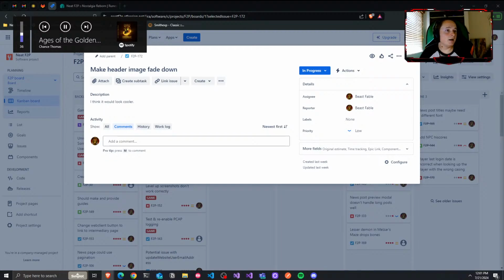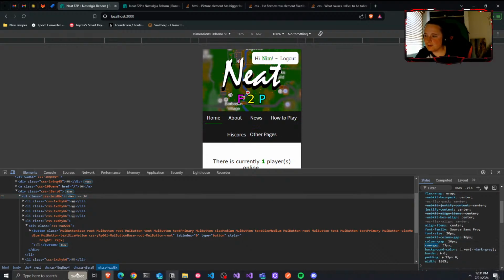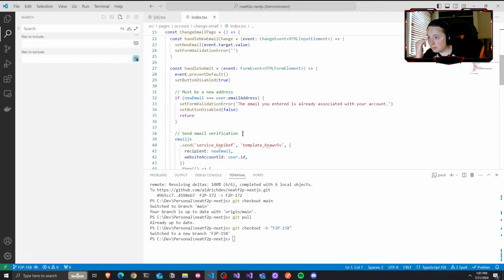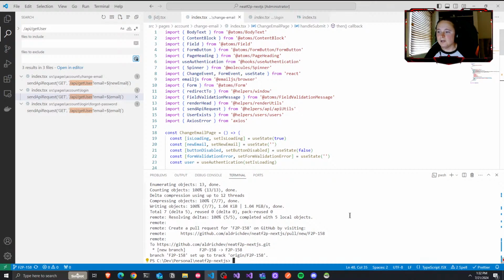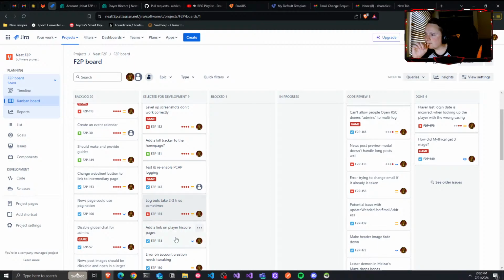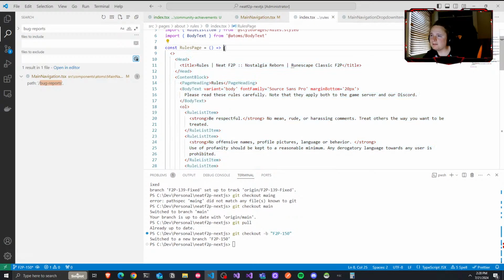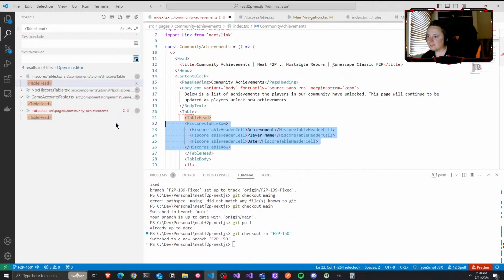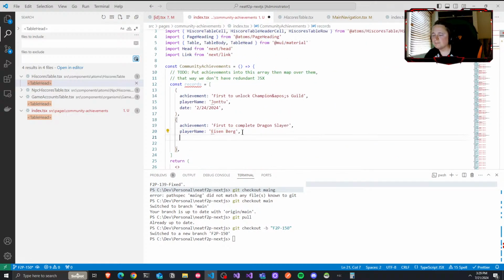Sunday Development Stream - 7/21/2024 | Neat F2P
Come watch me code. I am putting Slow Mode on in stream chat so that people don't distract me too much, so you can only chat every 30 seconds.